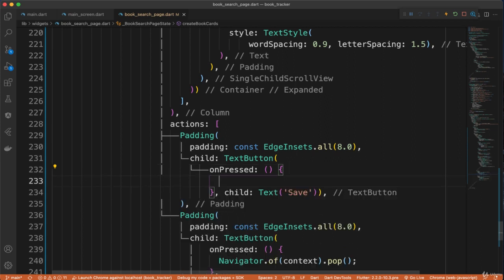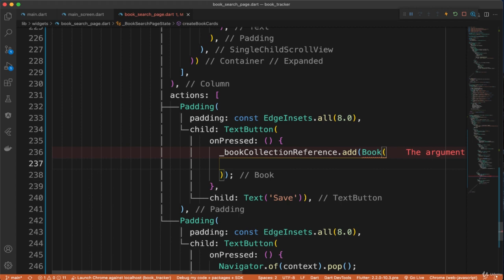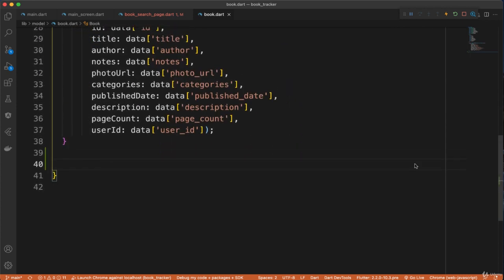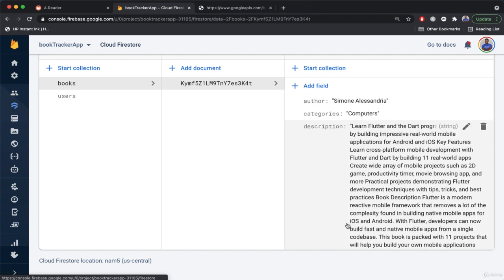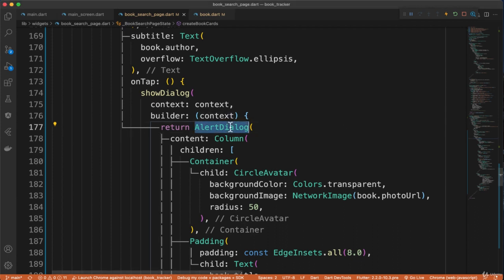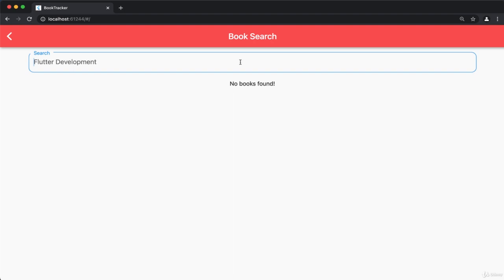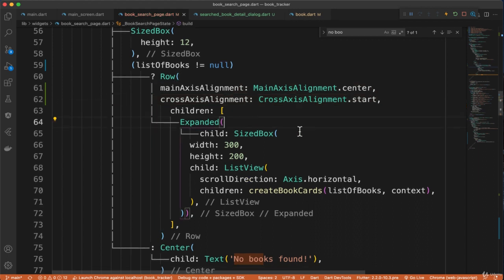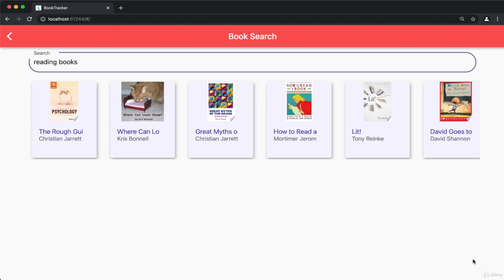011 Saving Books to Cloud Firestore Database & Code Refactory